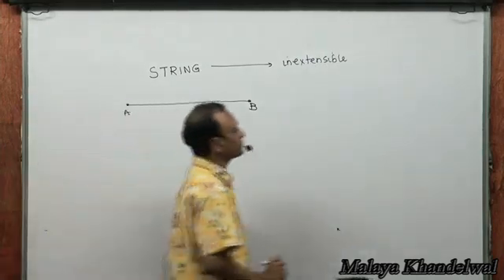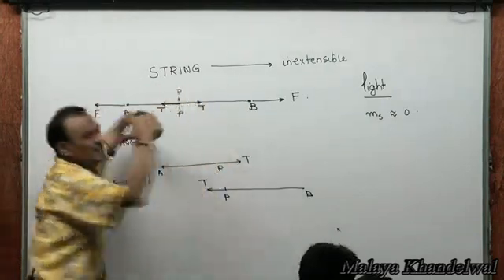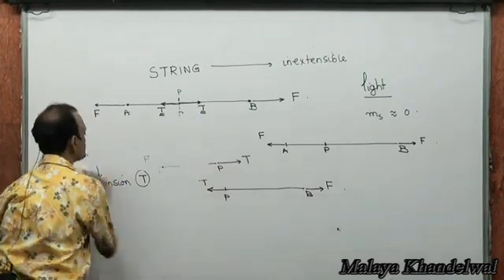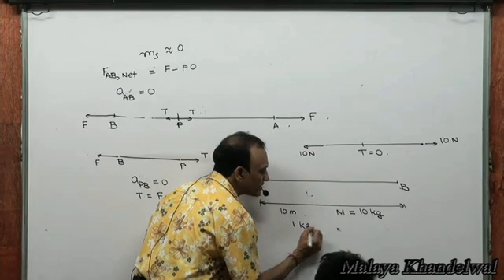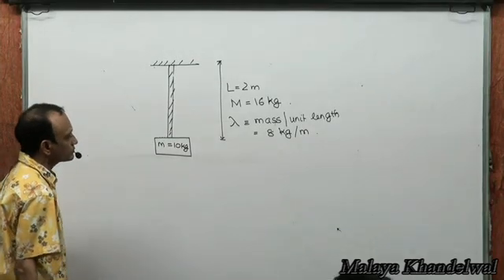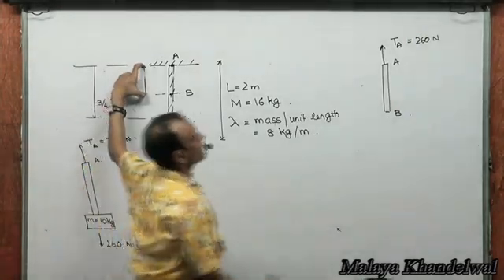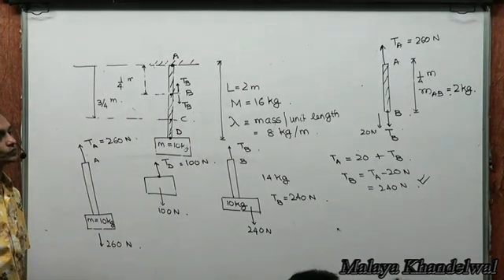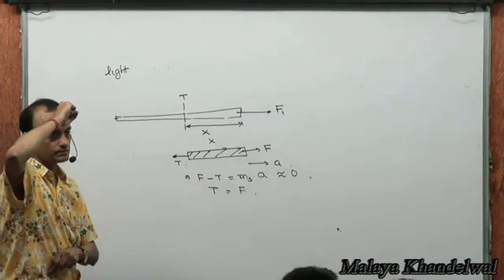Newton's law class 1C for JEE/NEET/Boards